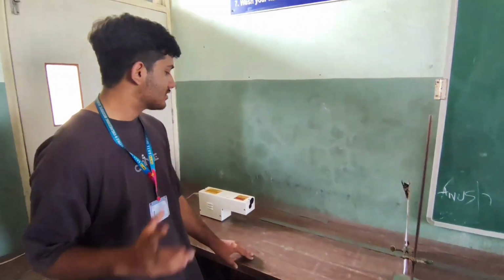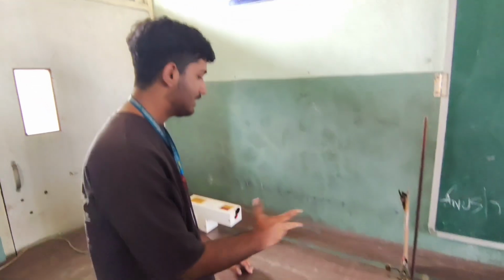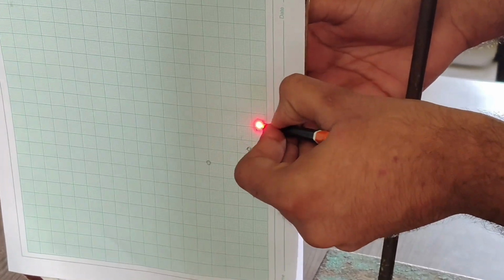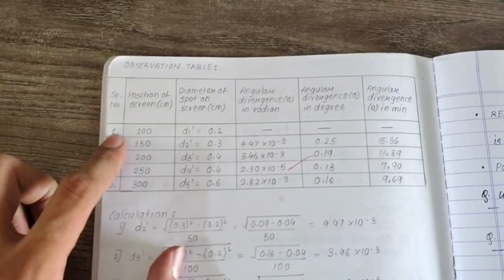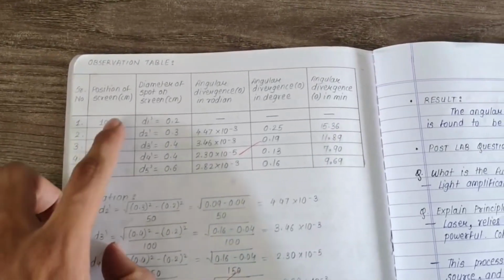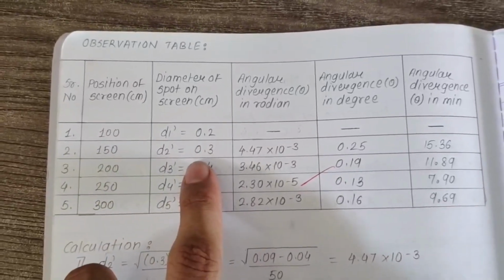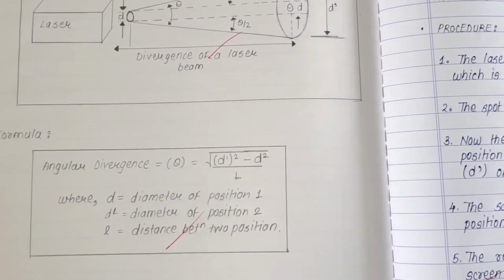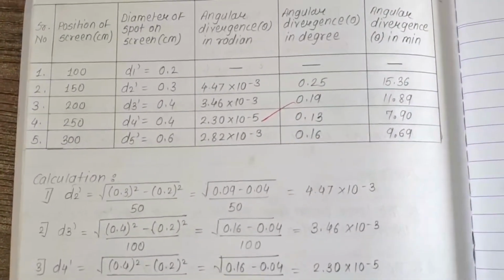Divergence of laser